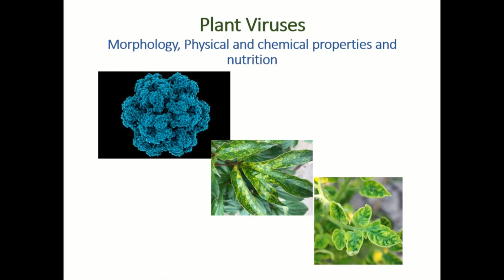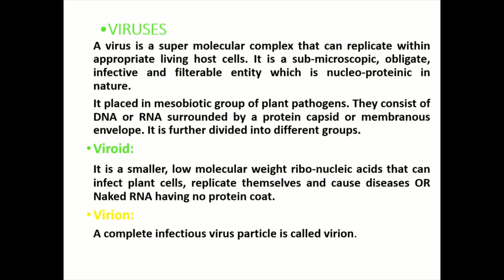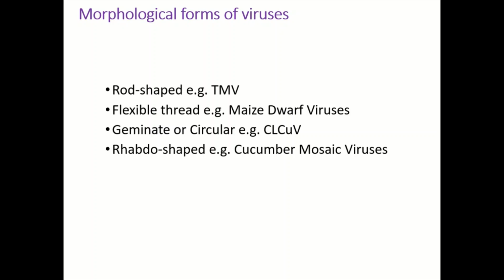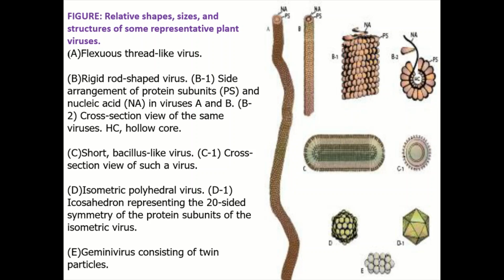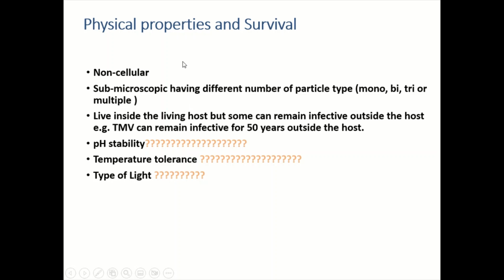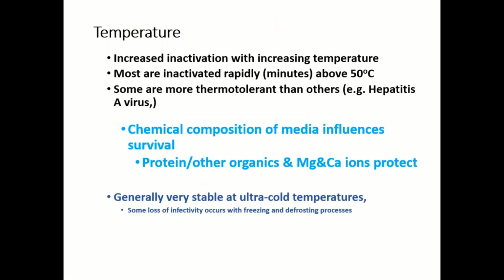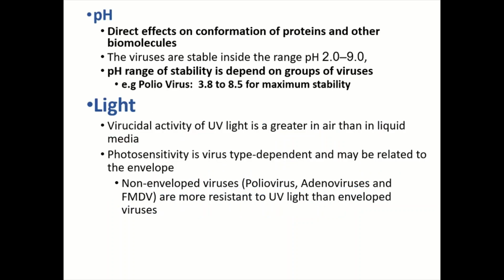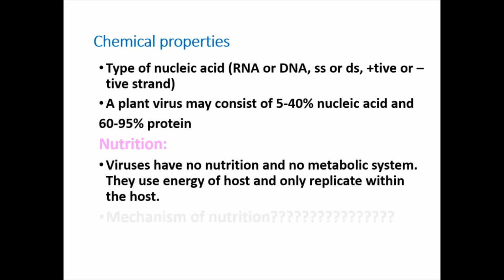Plant viruses, structure, nomenclature and transmission in plants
Plant viruses are submicroscopic infectious agents that replicate only inside living plant cells. They are typically composed of a nucleic acid genome (RNA or DNA) surrounded by a protein coat called a capsid. Some plant viruses also have an outer envelope derived from the host cell membrane.
The shape and morphology of plant viruses can vary widely. Most plant viruses have a helical or icosahedral capsid structure, while some have a more complex structure. Some plant viruses have a single-stranded RNA genome, while others have a double-stranded RNA or DNA genome.
The nomenclature and classification of plant viruses is based on several criteria, including genome type, capsid morphology, and host range. The International Committee on Taxonomy of Viruses (ICTV) is responsible for the classification of viruses, including plant viruses.
Plant viruses can enter their host plants through various mechanisms, including through wounds or natural openings such as stomata. Once inside the host plant cell, the virus replicates and can spread to other parts of the plant.
Plant viruses can be transmitted between plants in several ways, including through insect vectors such as aphids, through mechanical contact between infected and healthy plants, and through infected plant material such as seeds or plant sap. The mode of transmission can vary depending on the virus and the host plant species.
Plant viruses,
Virus structure,
Capsid morphology,
Genome type,
Nomenclature & classification,
Host range,
Virus entry,
Transmission modes,
Insect vectors,
Mechanical transmission,
Seed transmission,
Plant sap transmission,

Thanks